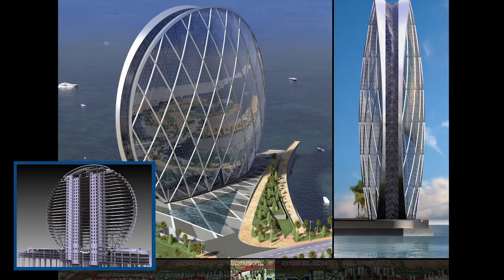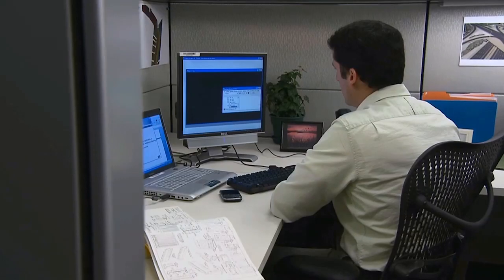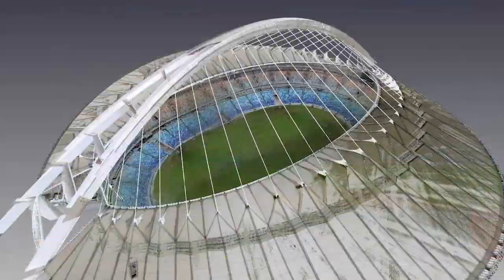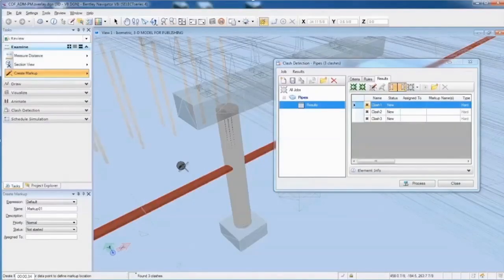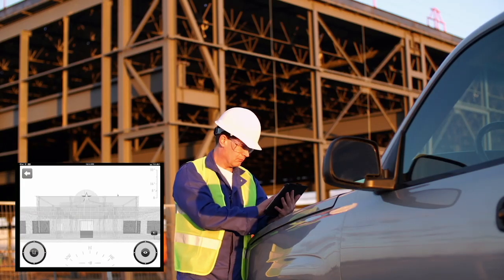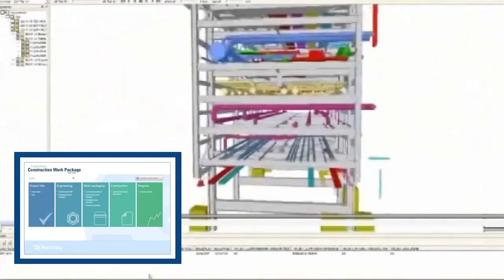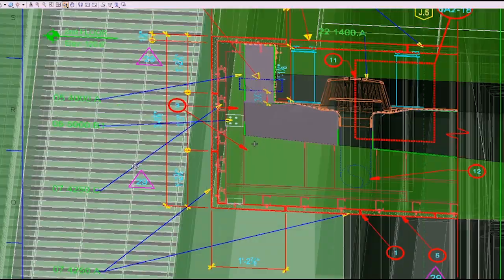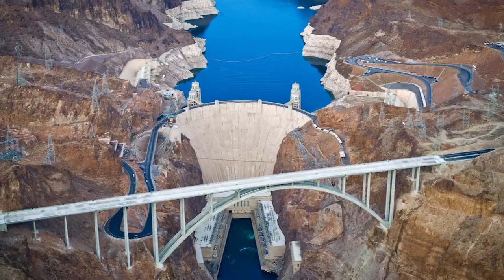Bentley Construction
Bentley Software designs some of the worlds largest construction projects.